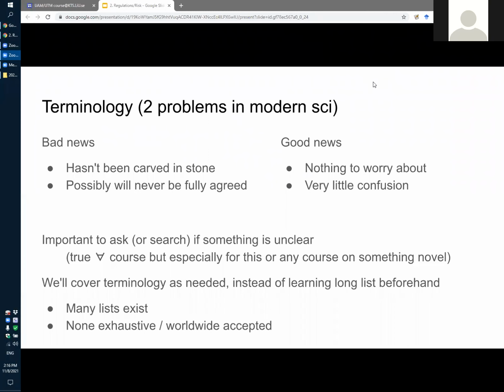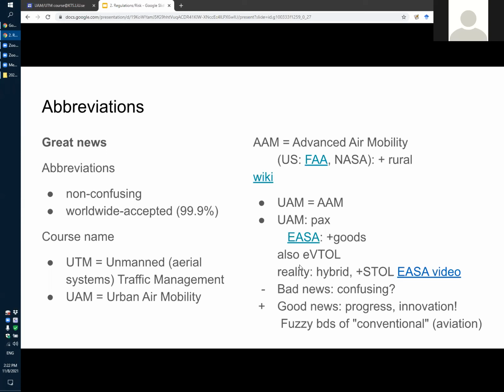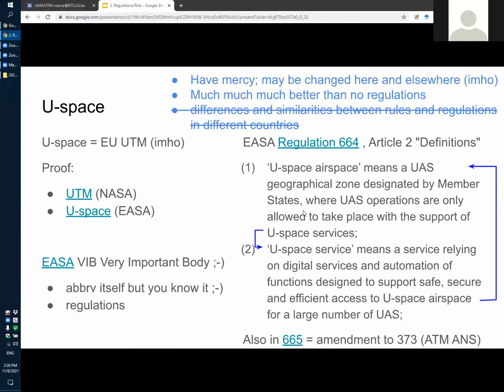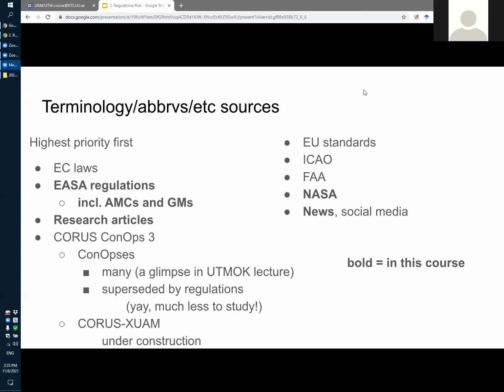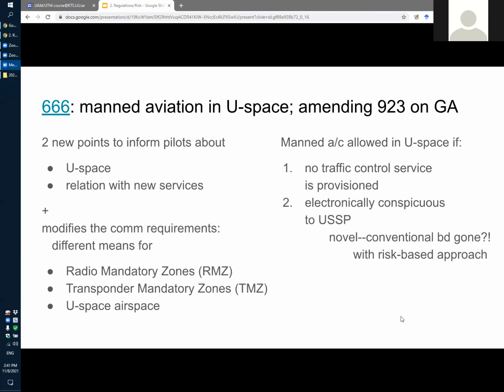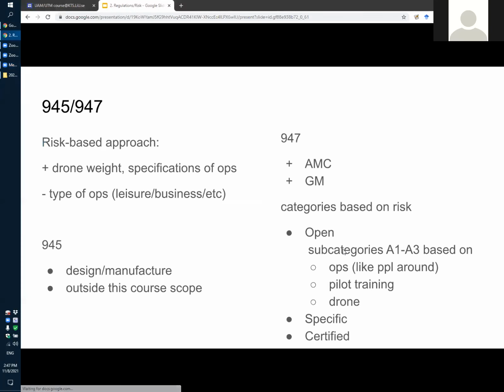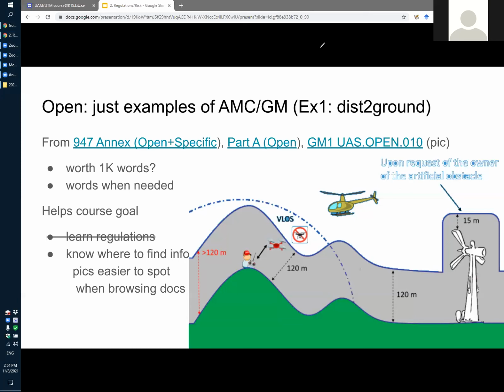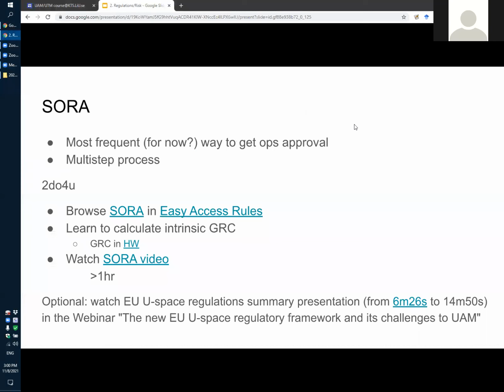Regulations Risk UAM UTM course, Linkoping U